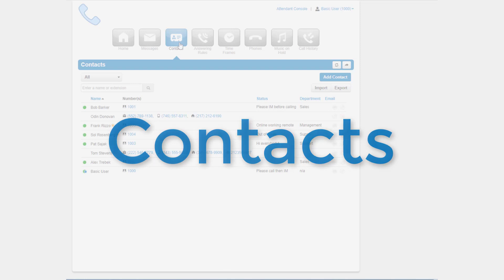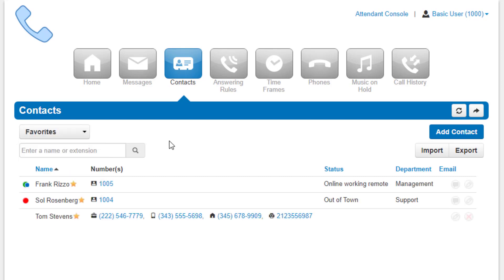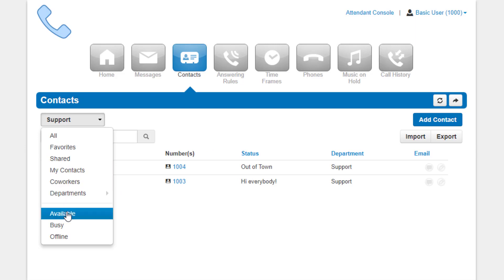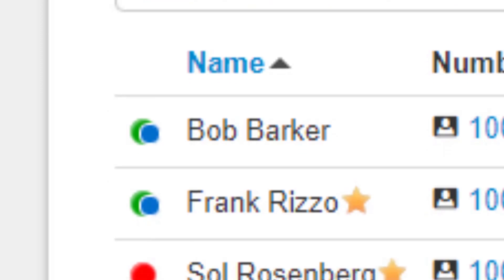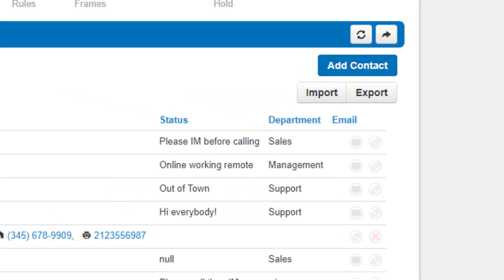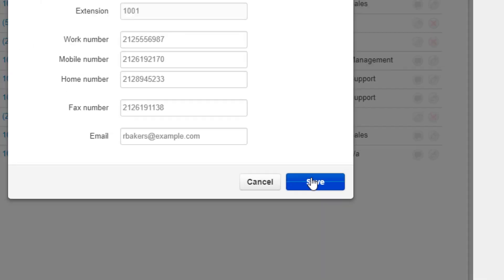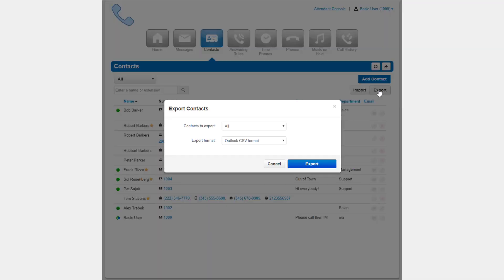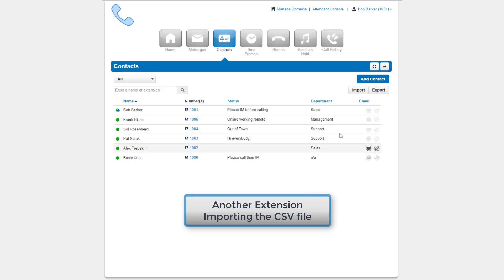04 - uCloud Manage Your Account - Contacts